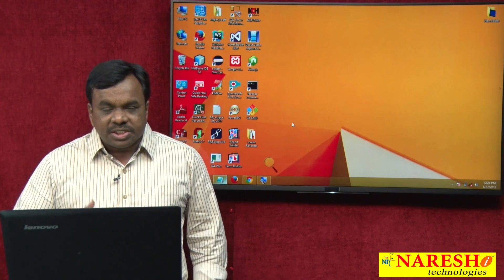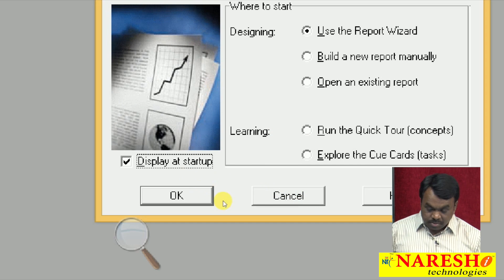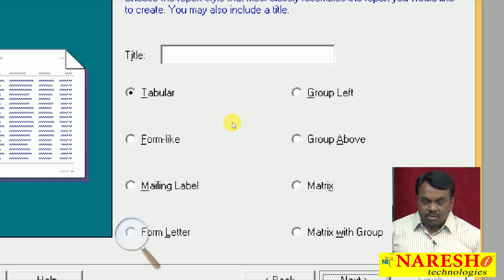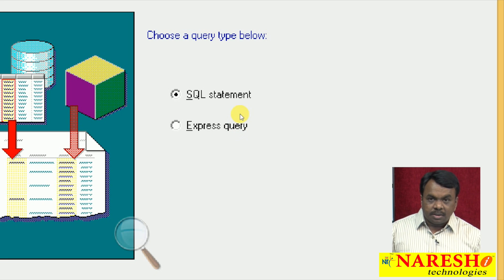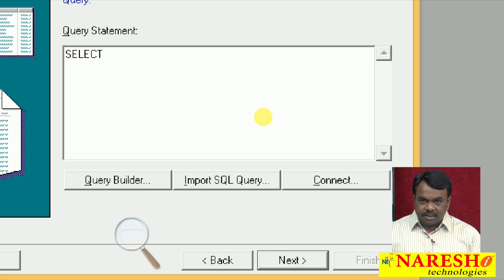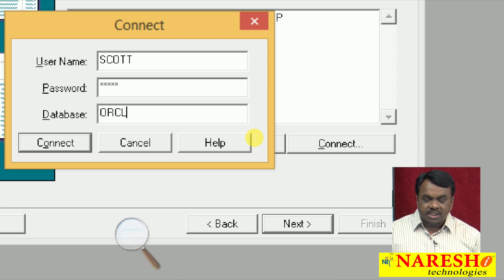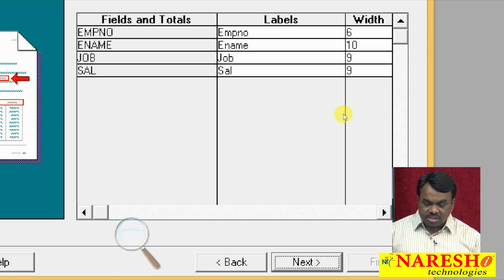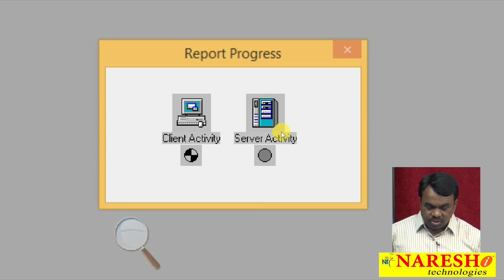How to Create Reports using Report Builder Part 2 | D2K Forms and Reports Tutorial | Mr. Vijay Kumar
How to Create Reports using Report Builder Part 2 | D2K Tutorial | Mr. Vijay Kumar

Our D2K Online Training Features:
1. Training with Real-Time Experts
2. Industry Specific Scenario’s
3. Flexible Timings
4. Soft Copy of Material
5. Share Video's of each and every session.